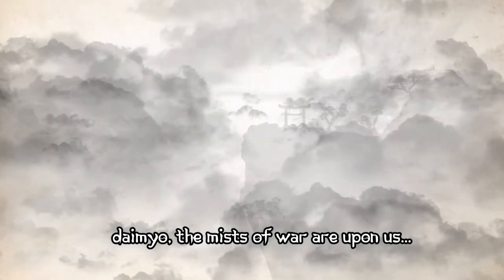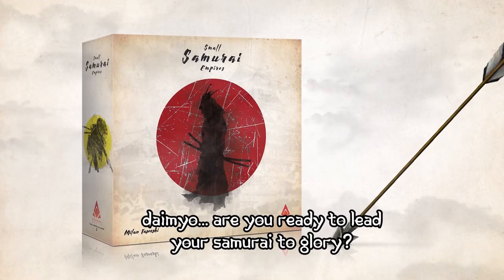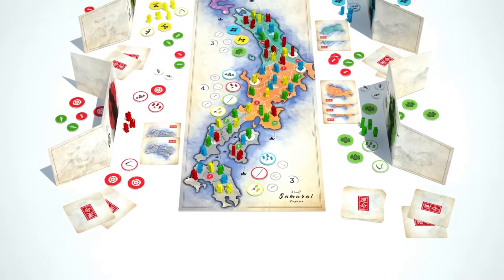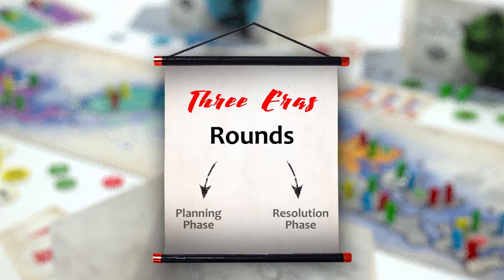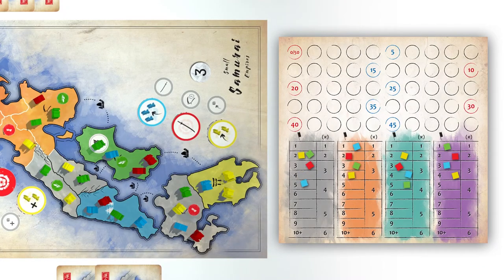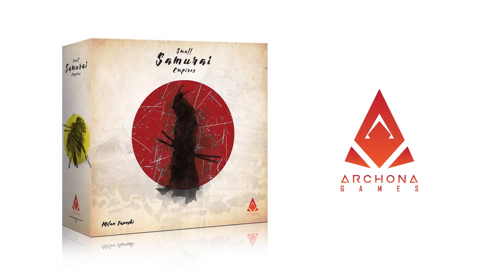Small Samurai Empires Kickstarter Trailer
Small Samurai Empires, the second game from the new "Small Empires" series by Archona Games, is now live on Kickstarter!

It is an action-programming, area-control board game for 2-4 players. Conquer the lands of Japan and become its eternal emperor!